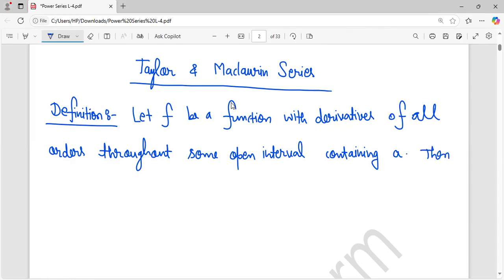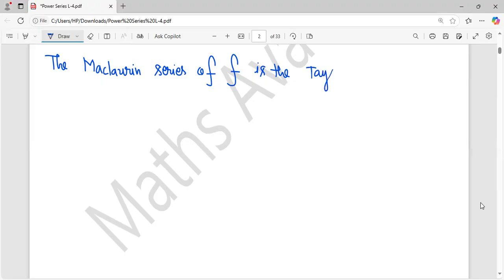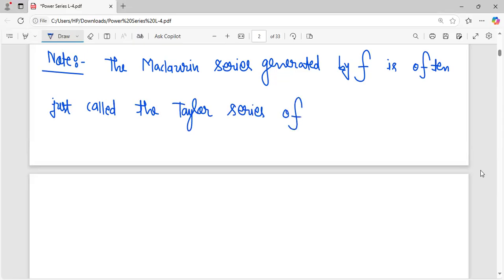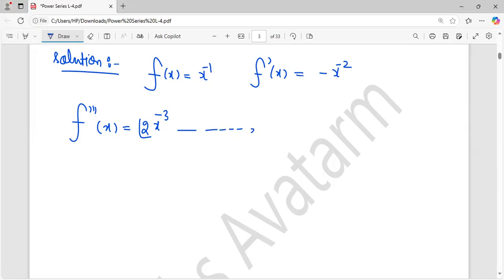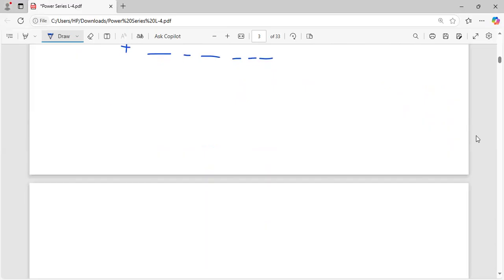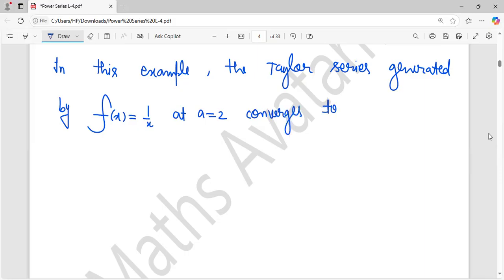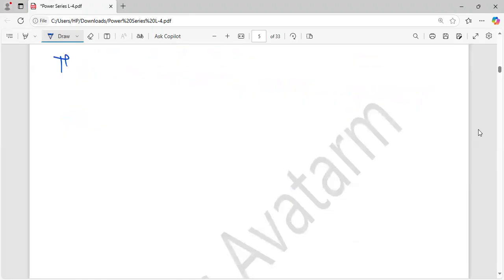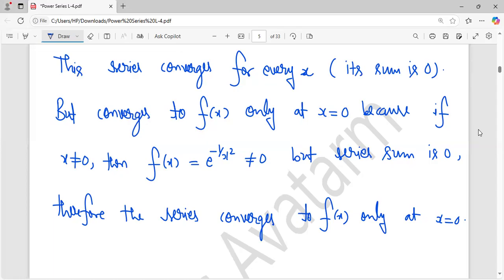Taylor & Maclaurin Series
In this lecture, we discuss Taylor & Maclaurin Series generated by a function about some point. @AmitKumar-cg7be